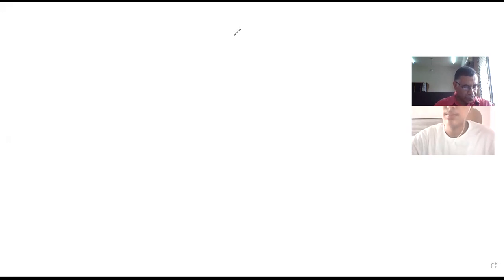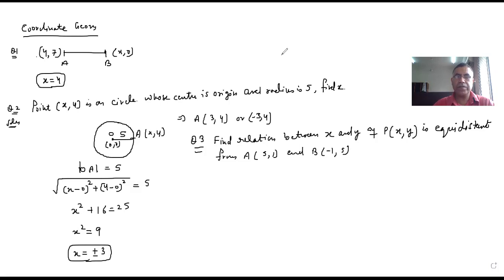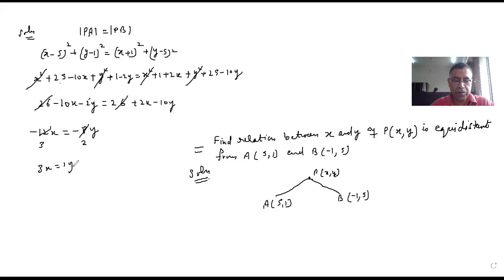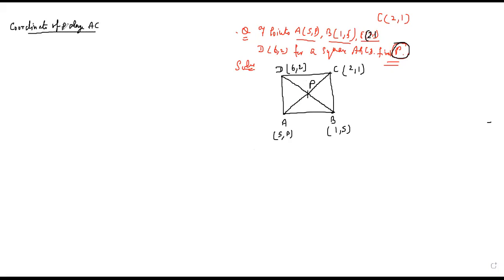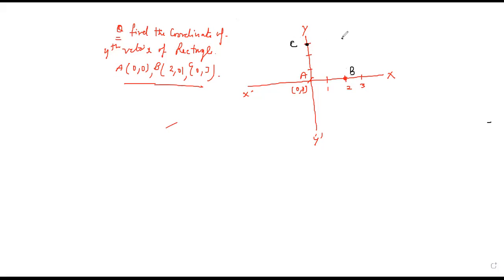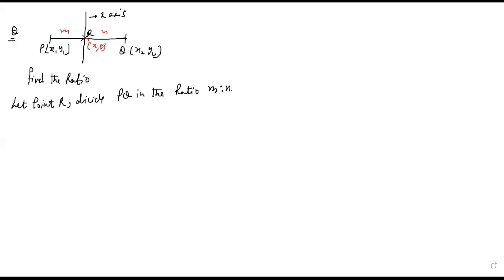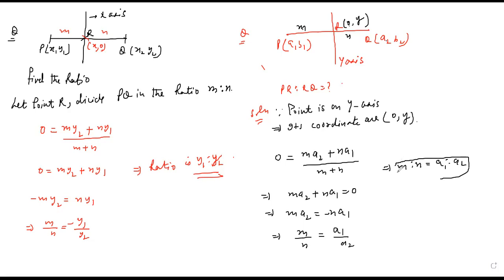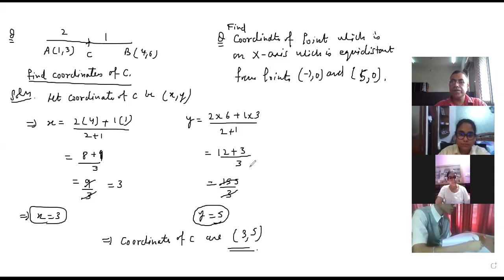Revision of Coordinate geometry